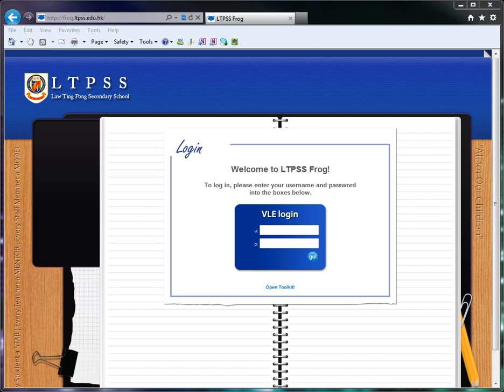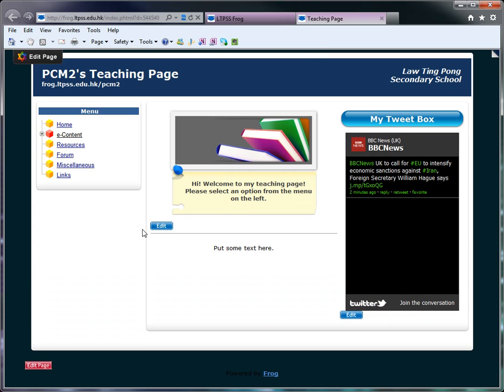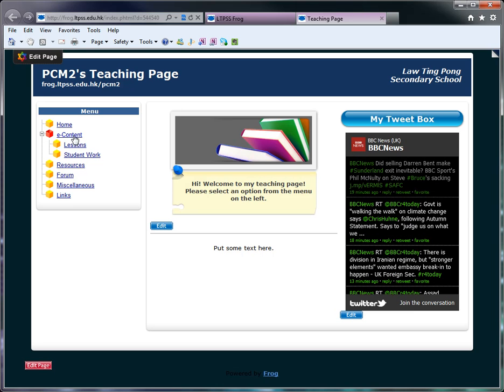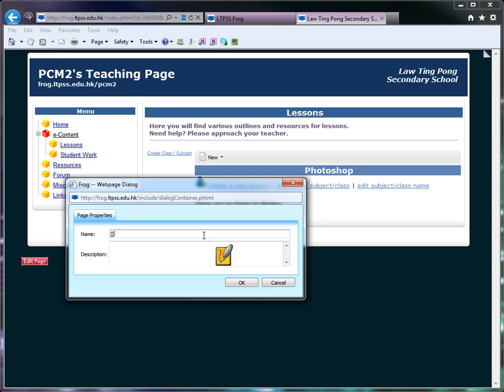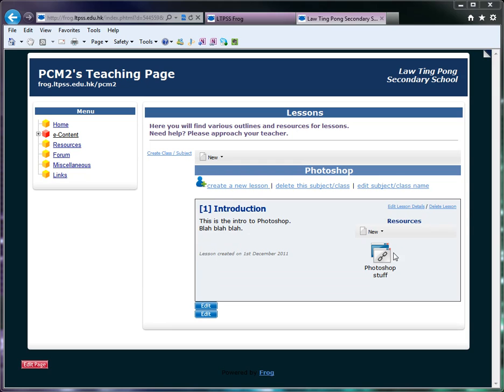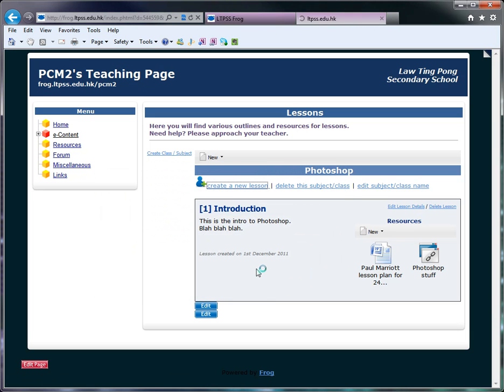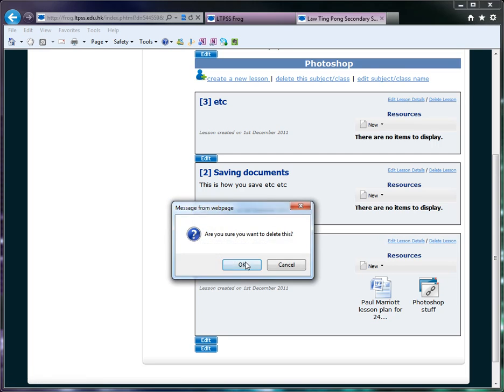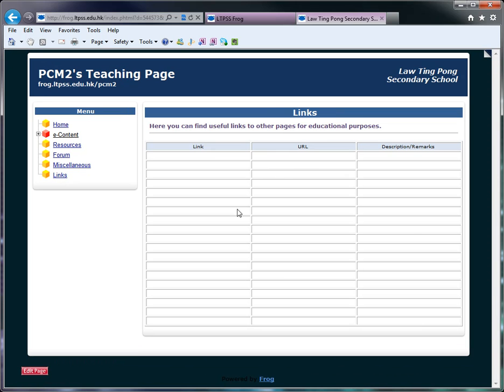LTPSS Frog - Teacher's Teaching Page - General Overview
Good luck.